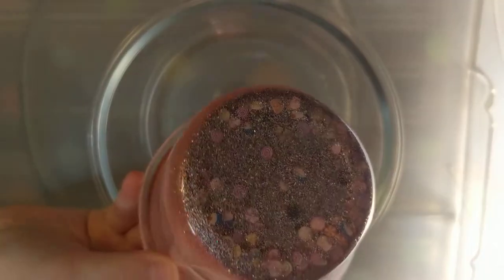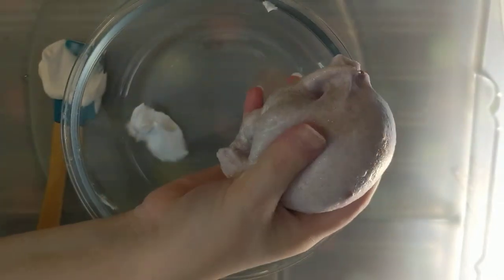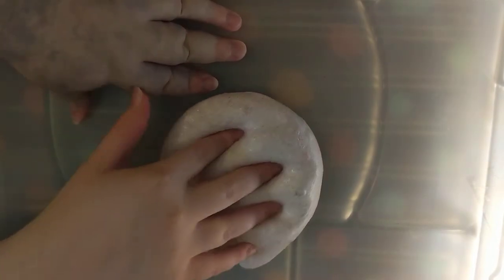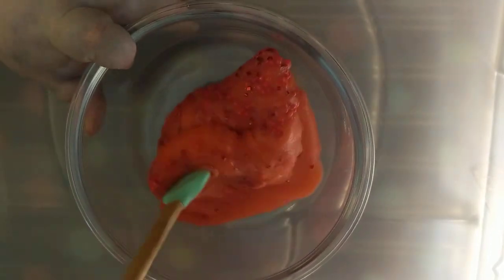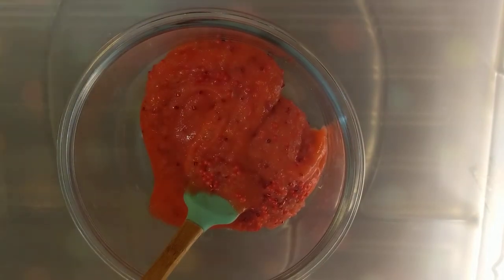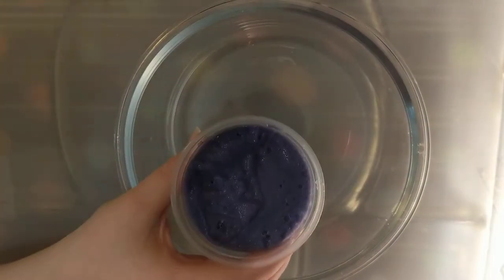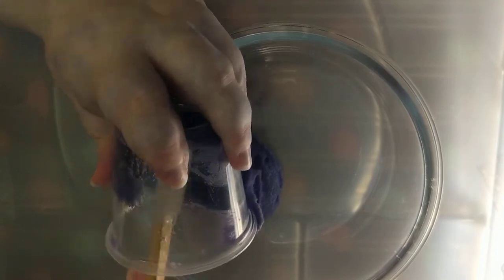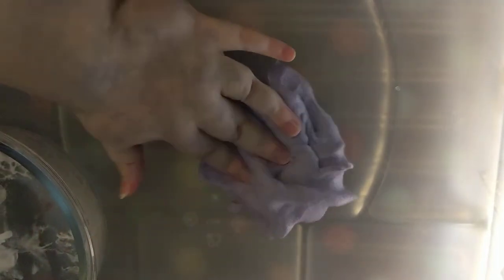Slime Makeovers Turning OK Slime into Great Slime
I transformed 4 bad-hmmm slimes into amazing slimes!  Enjoy!